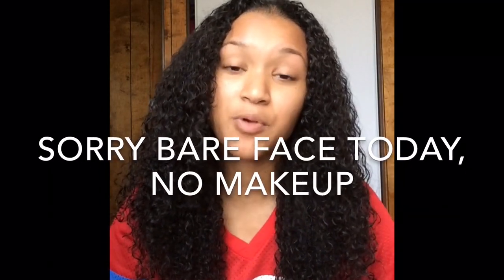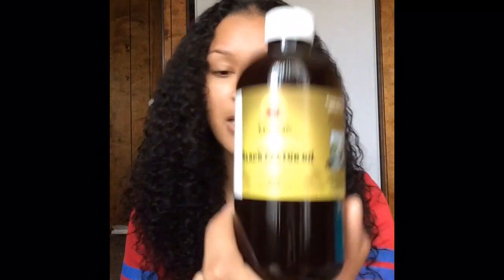Jamaican Black Castor Oil 3 Month Challenge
I am doing this challenge to try to grow my edges back. I want to be ale to wear my hair pulled back without applying gel.

if any of you ladies or gentlemen have tried this challenge, please let me know how it went.